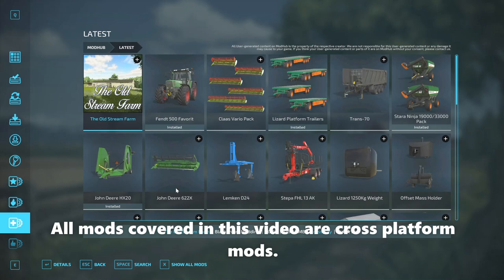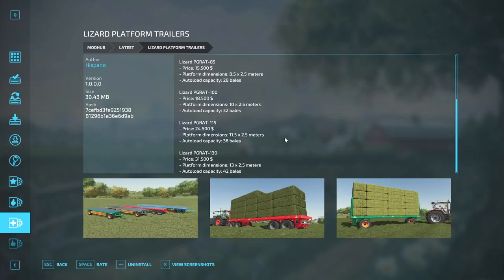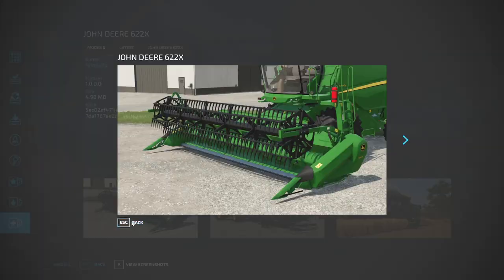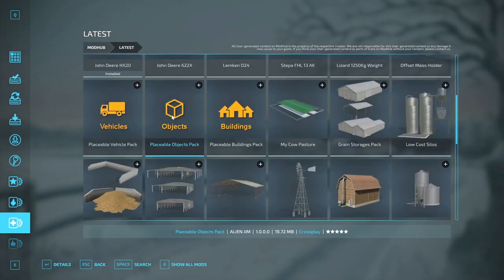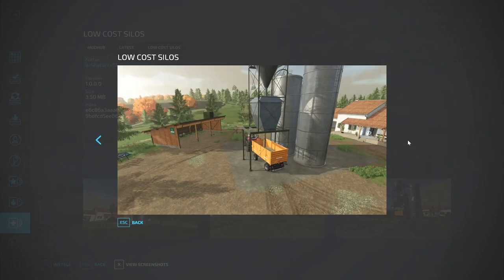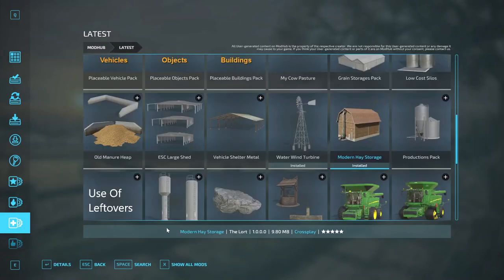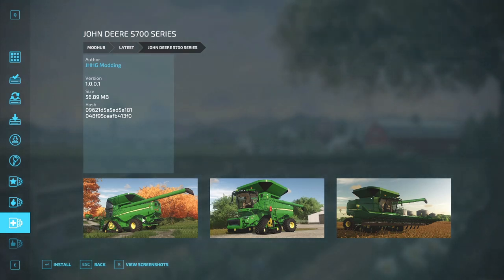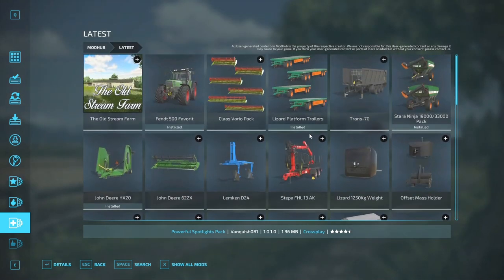33 New and updated FS22 Cross Platform Mods! (Old Stream Map update, autobale trailer and more!)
33 NEW and updated Mods to go over today for cross platform players! Credits to each modder below, Hope you enjoy the video!

-The Old Stream Farm
By: BlackSheep Modding
-Fendt 500 Favorit
By: MoosAgrar
-Claas Vario Pack
By: Młody98
-Lizard Platform Trailers
By: Hispano
-Trans-70
By: raulycristi1 [VSR Modding
-Stara Ninja 19000/33000 Pack
-John Deere HX20
By: Blacksheep Modding
-John Deere 622X
By: Młody98
-Lemken D24
By: Adub Modding ABP Team
-Stepa FHL 13 AK
By: Nico73 Modding
-Lizard 1250Kg Weight
By: Pet
-Offset Mass Holder
By: FredModding
-Placeable Vehicle Pack
By: ALiEN JiM
-Placeable Objects Pack
By: ALiEN JiM
-Placeable Buildings Pack
By: ALiEN JiM
-My Cow Pasture
By: raulycristi1
-Grain Storages Pack
By: Kamilos0397
-Low Cost Silos
By: erShaba (VSR Modding Sur)
-Old Manure Heap
By: BlackSheep Modding
-ESC Large Shed
By: DH Modding
-Vehicle Shelter Metal
By: Blacksheep Modding
-Water Wind Turbine
By: NicoPix's
-Modern Hay Storage
By: The Lort
-Productions Pack
By: The Lort
-Use Of Leftovers
By: The Lort
-BR Water Tank
By: DH Modding
-Decorative Rock Pack
By: OlaHaldor
-Water Fountains Pack
By: Puma 145
-John Deere S700 Series
By: JHHG Modding
-John Deere S600 Series
By: JHHG Modding
-AVANT-Series
By: ITS
-New Holland SP.400F
By: LandDEV
-Powerful Spotlights Pack
By: Vanquish081

Playing Farming Simulator 22 on PC
☃My Personal Partner Code to promote Giants Software: BIGFROSTY

Curious of my Setup?

PC Specs:

-MSI Geforce RTX 2080 Super Card
-Intel 9900k CPU
-2.0TB SSDa
-Z390 Aorus Pro Motherboard
-64 GB RAM DDR4
-850 Watts PSU
-Be Quiet Case
-3 Monitors Main Gaming Monitor - VIOTEK GFV27DAB 27-Inch Gaming Monitor 144Hz 1440p
-Hyper X Cloud 2 Headset
-Corsair Keyboard & Mouse
-Elgato Stream Deck
-Logitech G920 Steering wheel with pedals and Shifter
-Secret Lab Softweave Cookies and Cream Gaming Chair